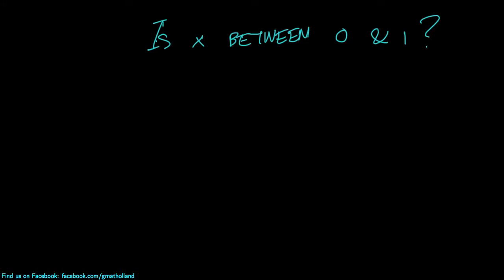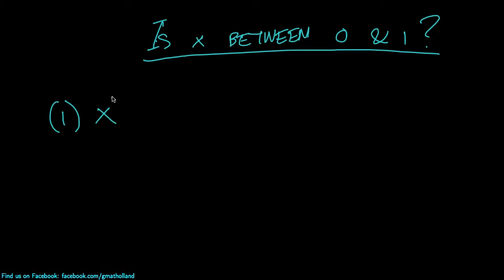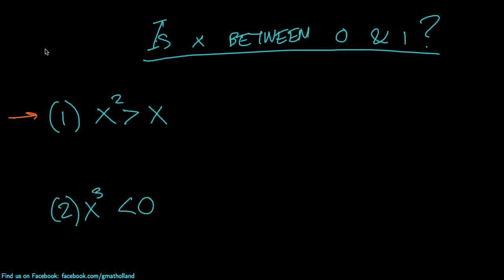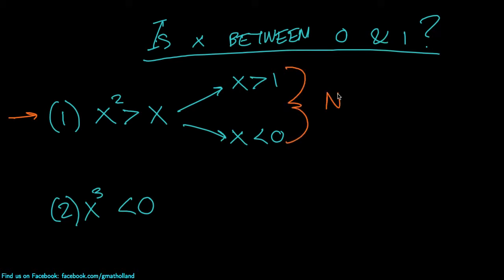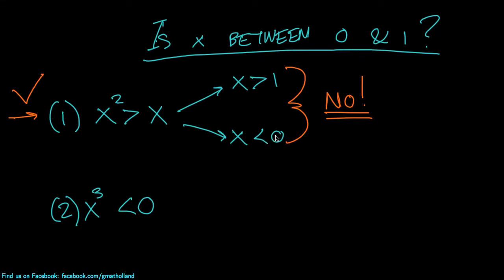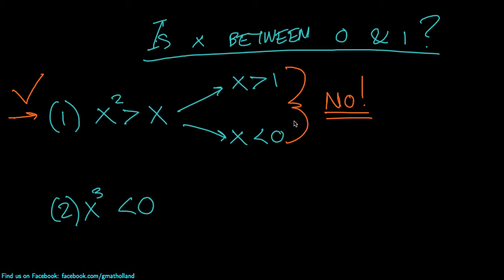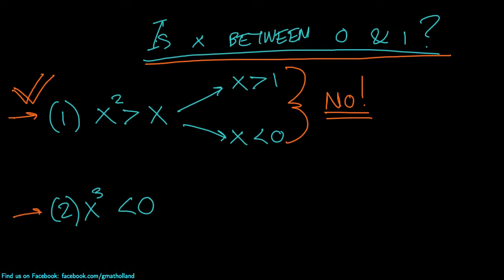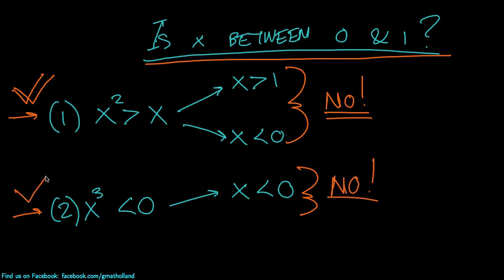05 Session 1 - X Between 0 & 1?.mp4